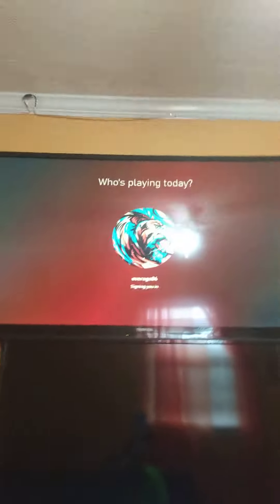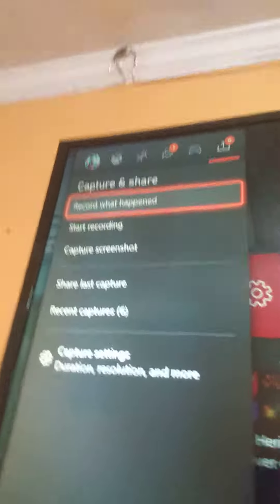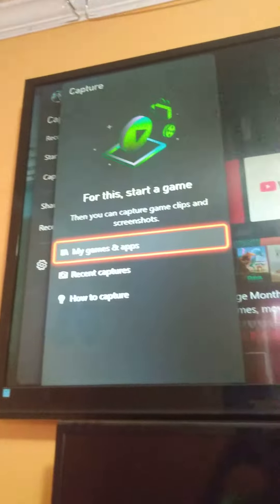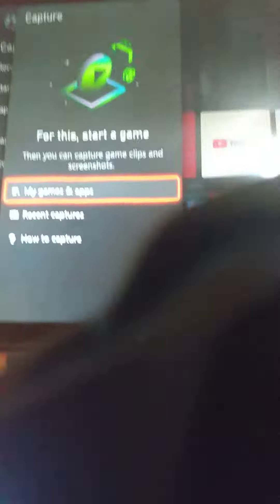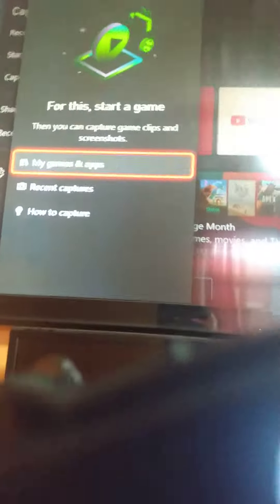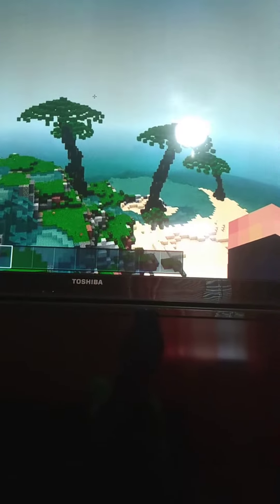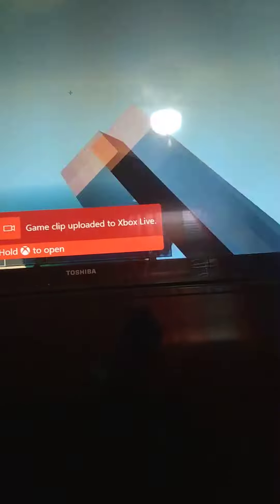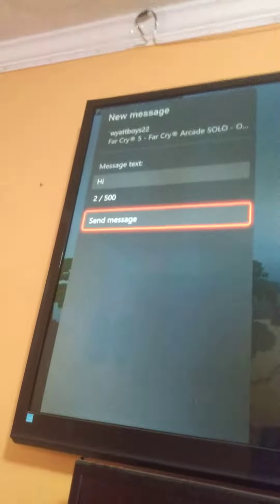how to screen record on xbox